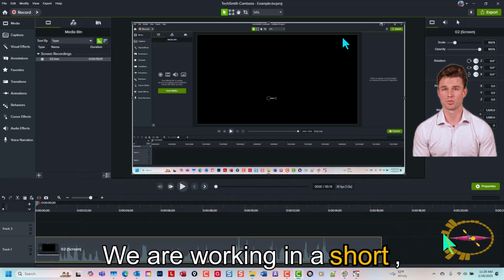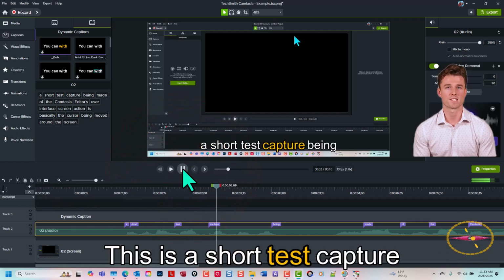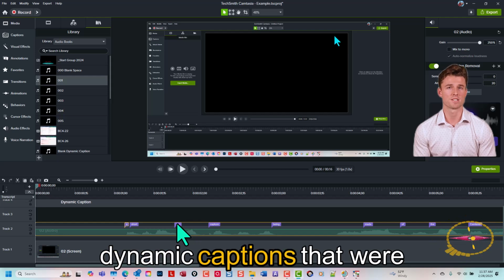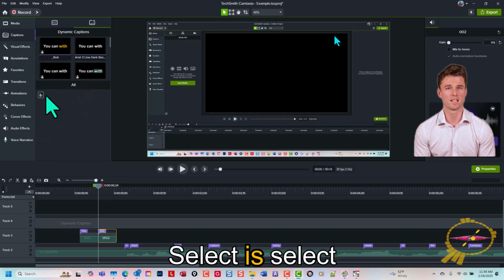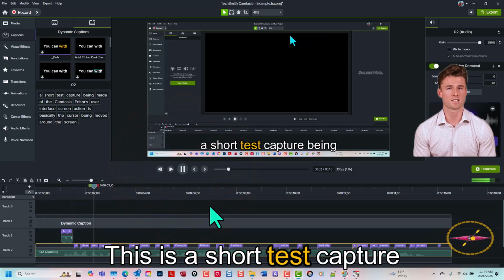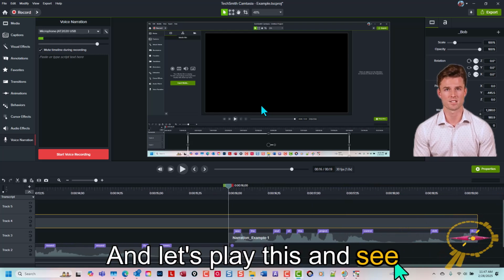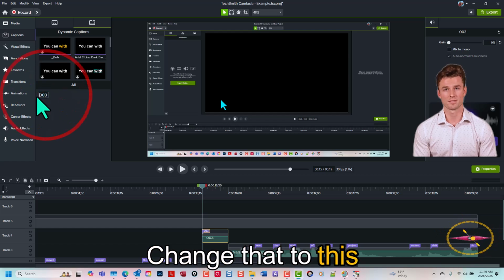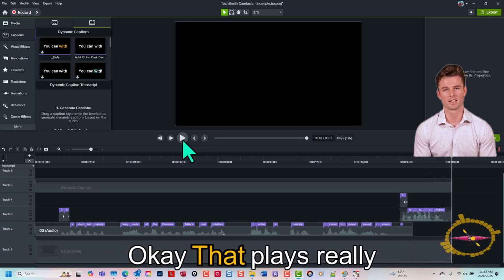Camtasia 2024 - Walkthrough - Get Your Head Around Working With Dynamic Captions 2025-02-28